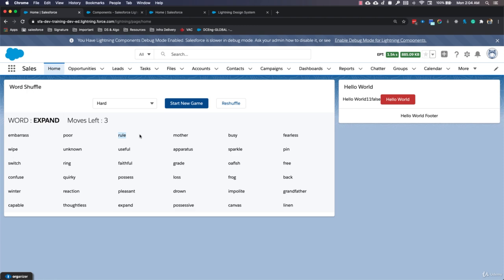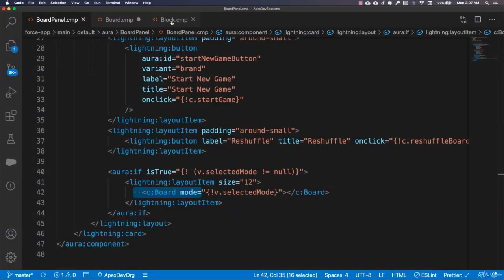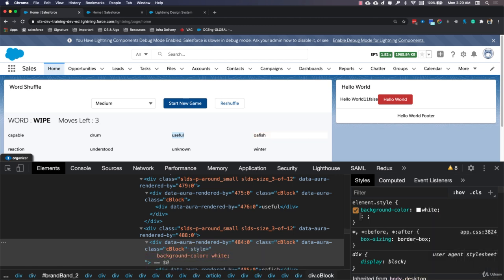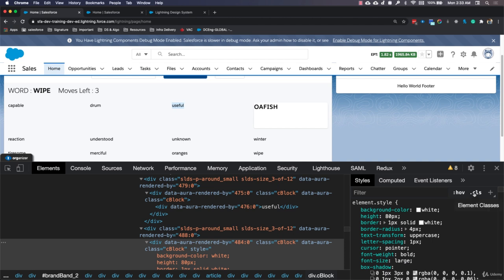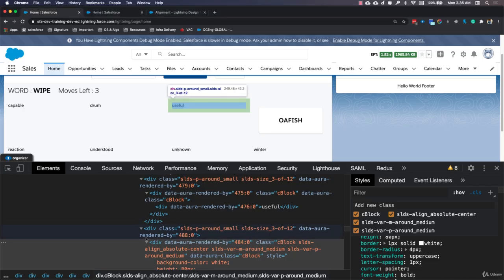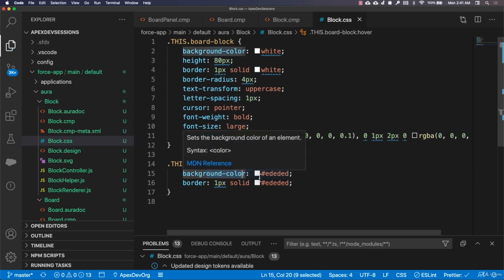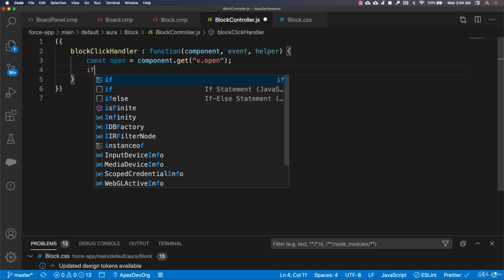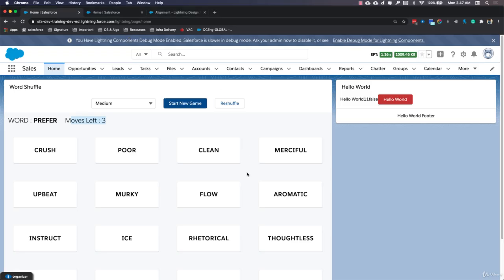20 Block Component